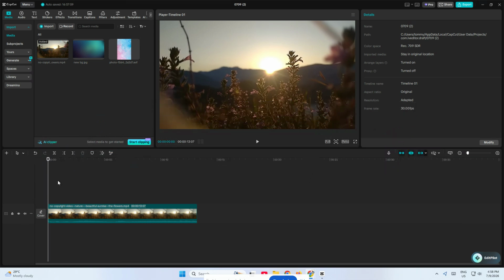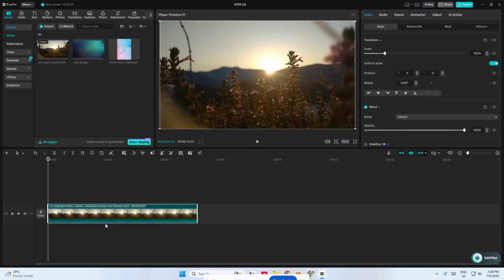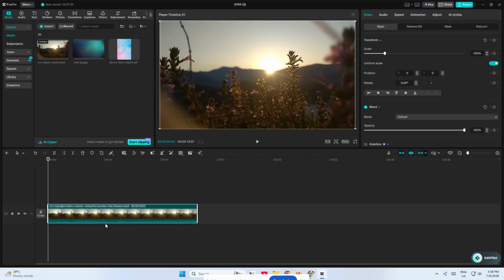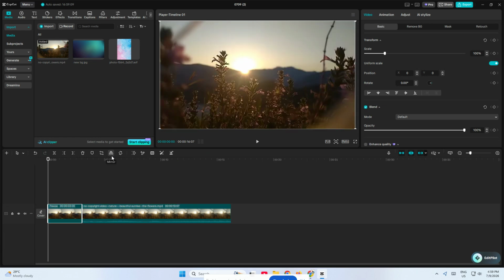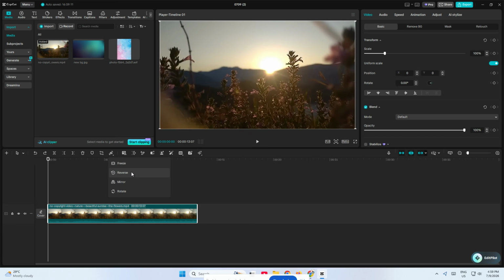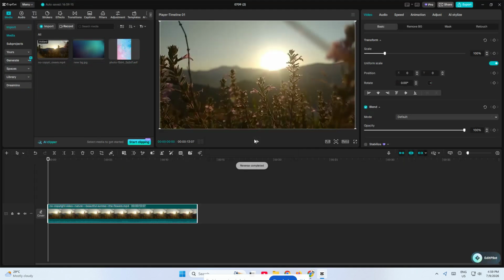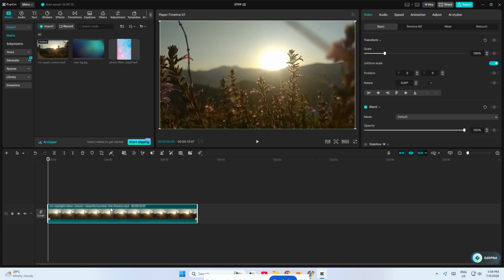How To Create Rewind Effect In CapCut (Easy Guide)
Learn how to create a rewind effect in CapCut by reversing a video clip in just a few simple steps. This quick tutorial shows you how to import your video, use the Reverse button, and wait for processing to finish.

🕚Timestamps:
0:00 Intro
0:14 Import Video Into CapCut
0:28 Select The Clip On The Timeline
0:39 Tap The Reverse Button
0:52 Wait For Processing To Finish
1:02 Preview The Rewind Effect
1:13 Outro

✍️What You'll Learn In This Video:
• How To Import A Video Into CapCut
• How To Select A Clip On The Editing Timeline
• How To Find The Reverse Button In CapCut
• How To Create A Rewind Effect By Reversing Video
• How To Wait For Processing To Finish Properly
• How To Preview And Fine-Tune Reversed Clips

💡Pro Tips:
• Use shorter clips for faster reverse processing
• Add sound effects to make the rewind feel more dramatic
• Trim the clip before reversing if you only want one specific moment
• Combine the rewind effect with speed changes for a more dynamic edit
• Preview the result before exporting to make sure the motion looks smooth